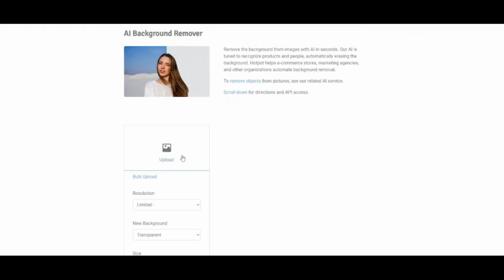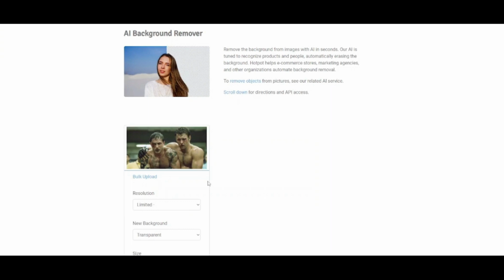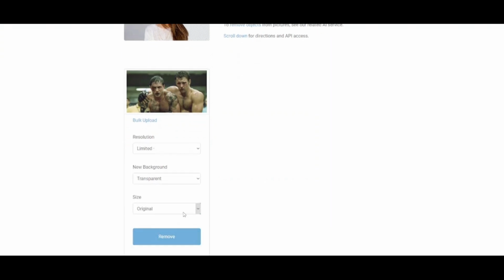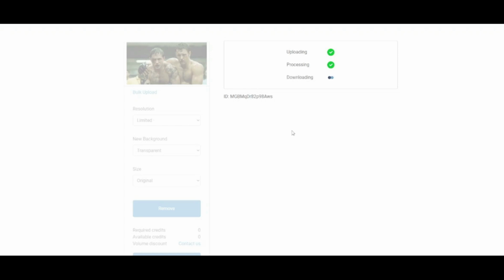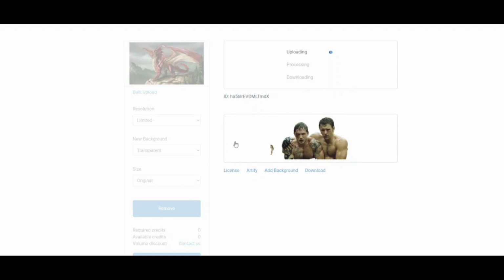Ai Background Remover Tool - How to Remove Background with AI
Hi, friends! In this video, we are going to learn about ai background remover tool for removing background and use it for removing of artificial backgrounds.

It's not easy to remove background with Adobe Photoshop, but you can use AI Background Remover Tool to remove background in seconds with just a few clicks. It's smarter than human, never make mistakes and work much faster than Photoshop.